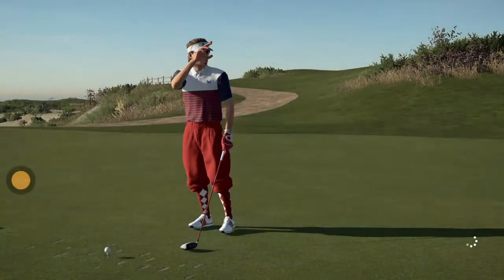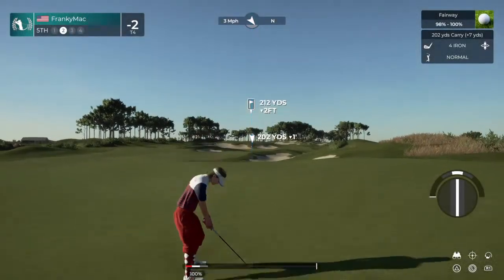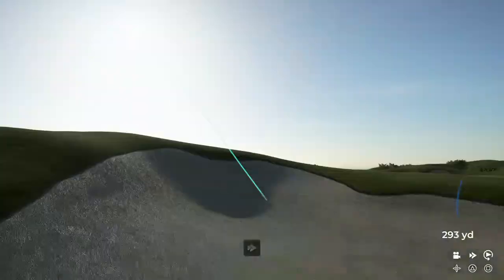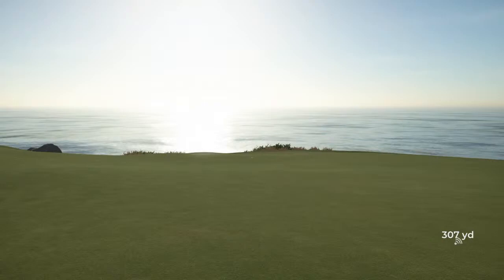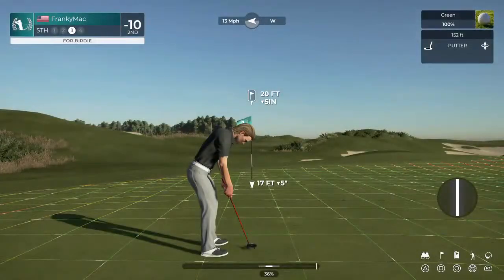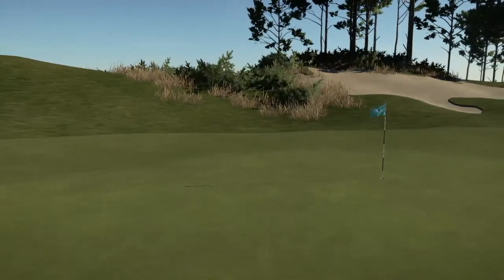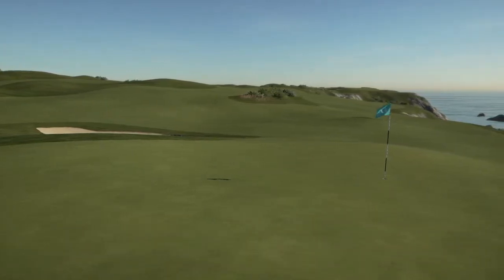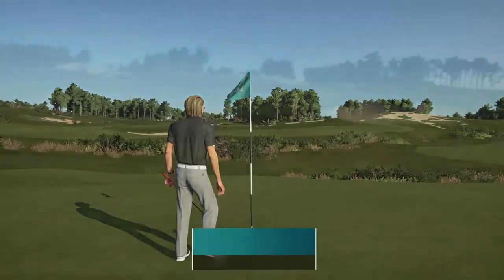BAJ ROUND PLAYOFFS WHISKEY RUN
🔥FrankyMac🔥

⚡️Gamer & Artist⚡️